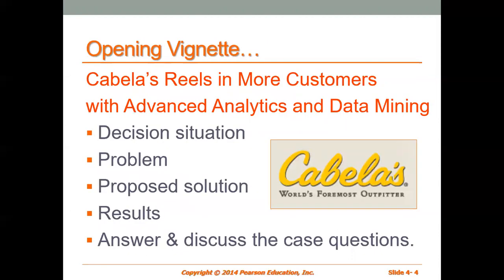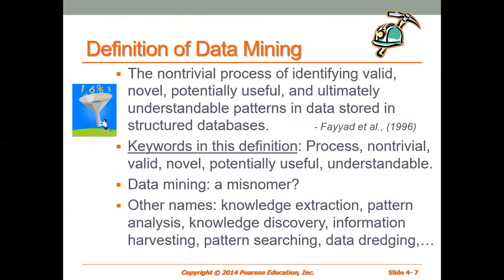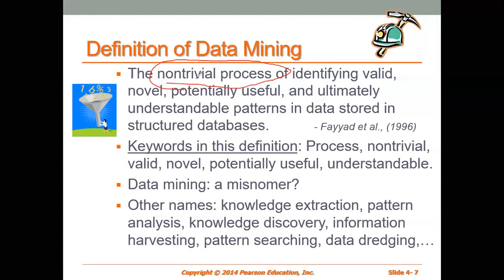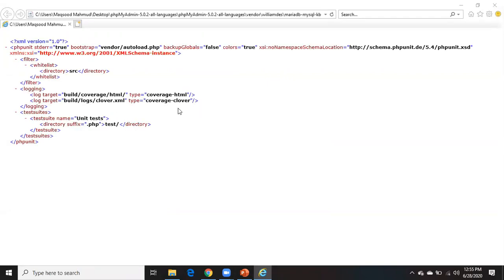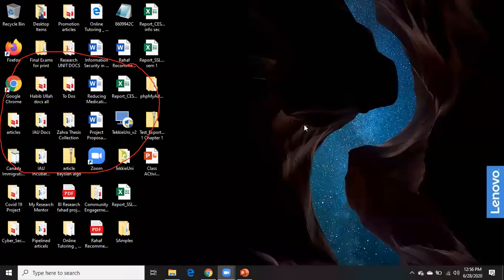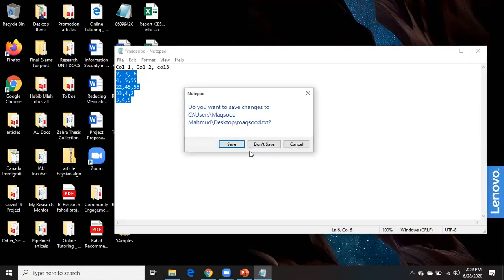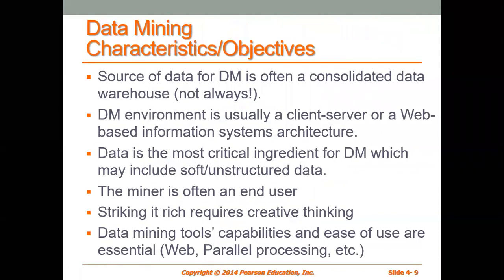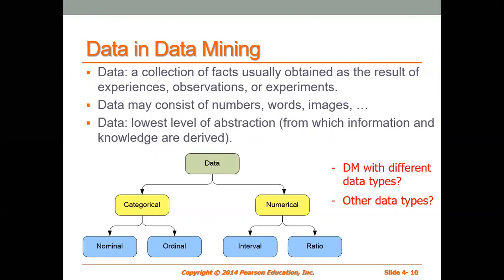Data Mining Part I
When we think of mining, it sounds manual, tedious, and unfruitful — after all, hacking away at rock walls for hours on end hoping to find gold sounds like a lot of work for a very small reward.

Data Mining, however, is quite the opposite — without doing much work at all, you can reap rewarding results. That’s because we have modern solutions which do it for us. These softwares can sift through terabytes of data within minutes, giving us valuable insights on patterns, journeys, and relationships in the data.

So, let’s dive into what Data Mining is, how we do it, and what its examples look like.
0:00 Intro
0:41 What is Data Mining?
2:02 What are the steps in Data Mining
4:20 Data Mining example